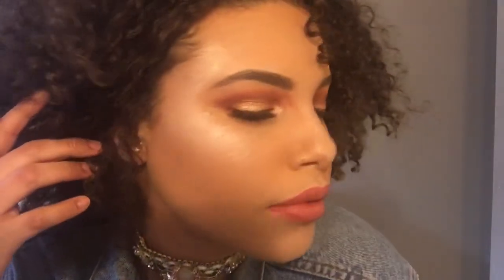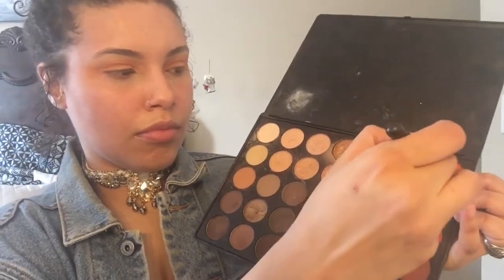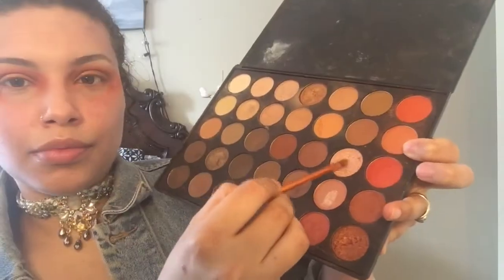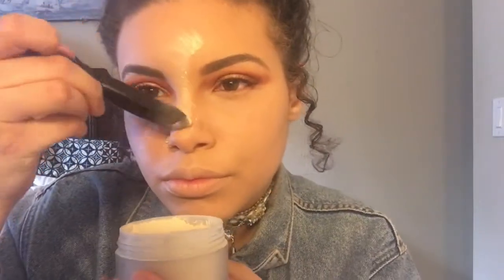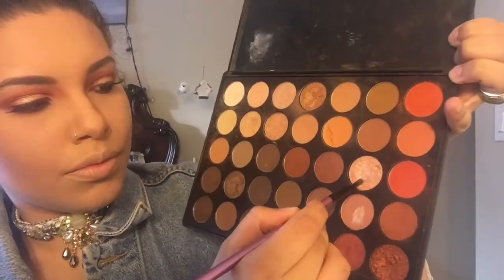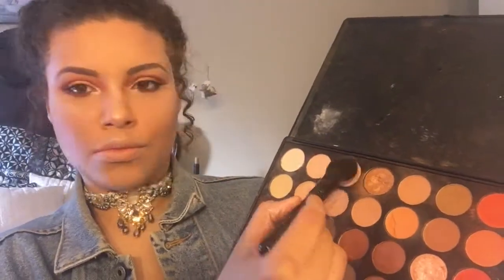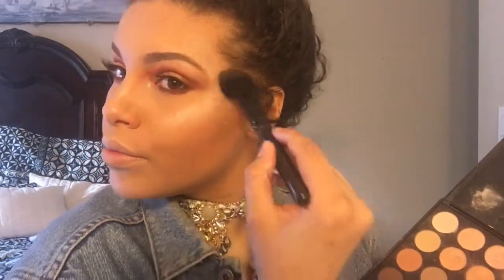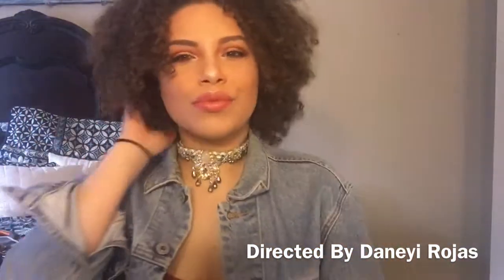Peach make up using Morphe 350 palette | LOVELYDANEYI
Hey my beautiful people! In this video I'm creating a burnt peachy make up look using the Morphe 350 palette. I wanted to show you that this pallet is so versatile and can be used more than just for eye shadow. Hope you enjoy!